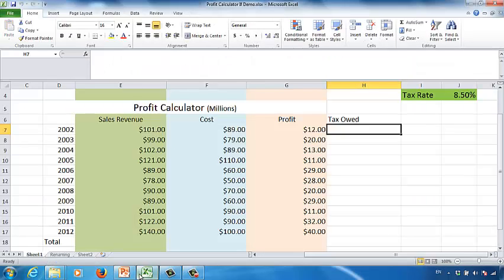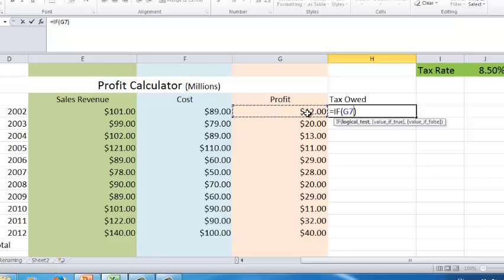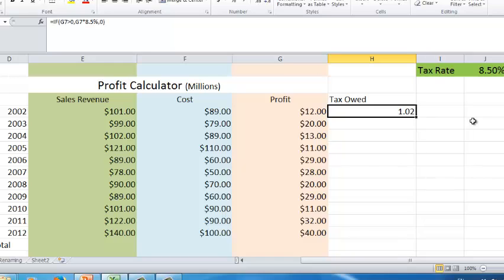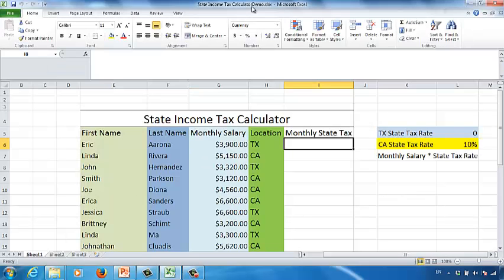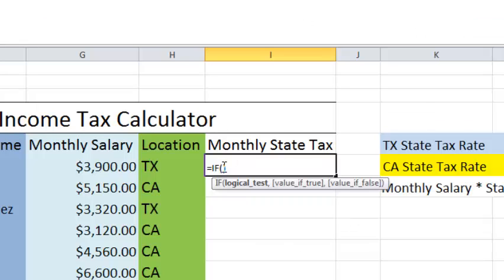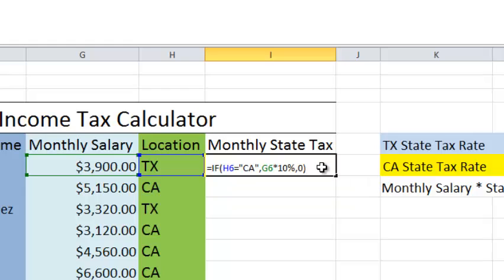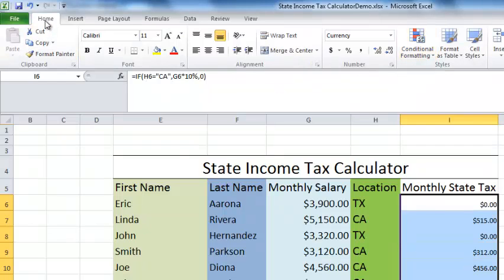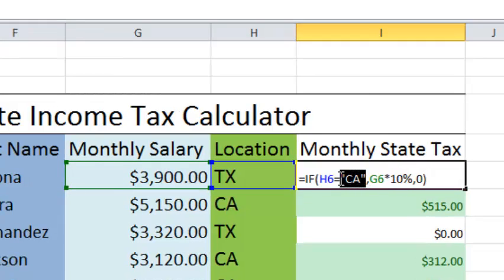IF Function in Excel